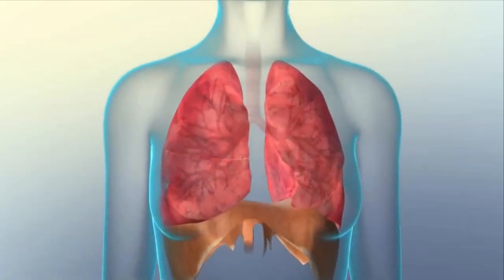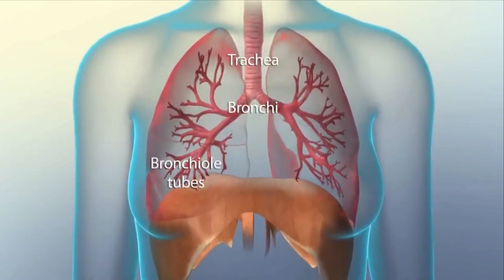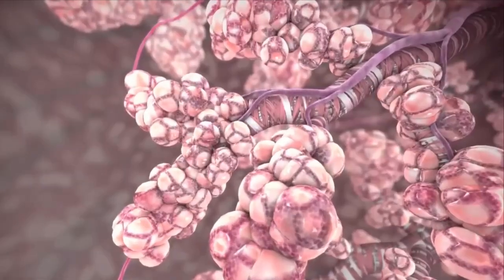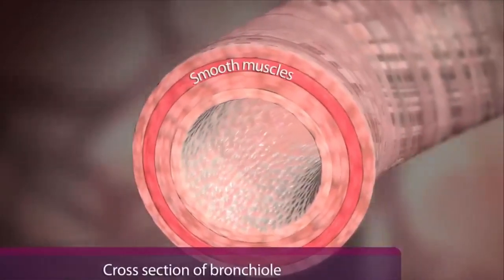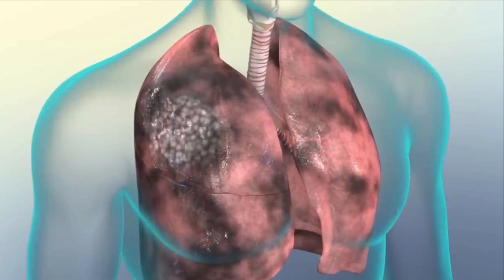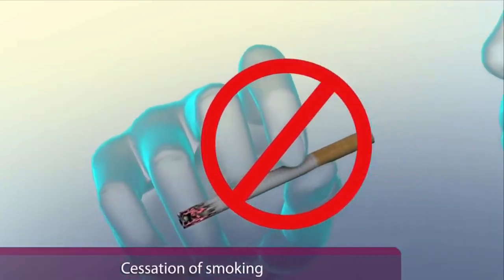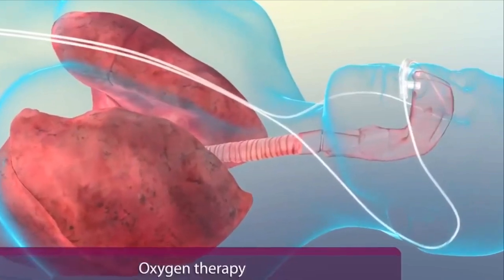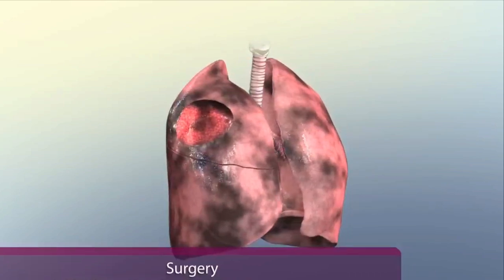How COPD affects the lung ?